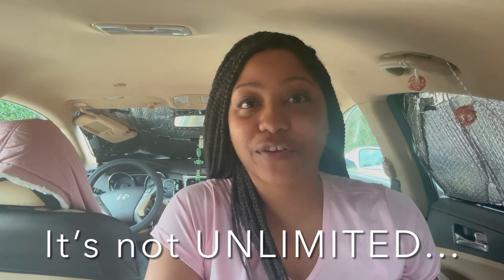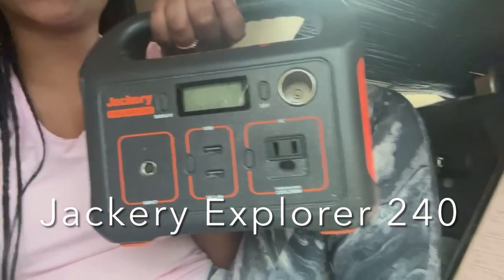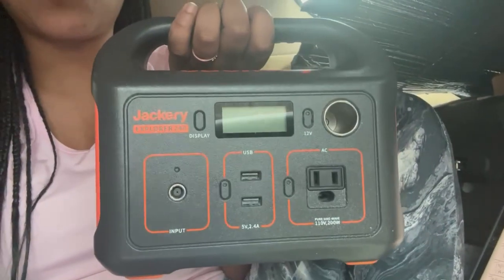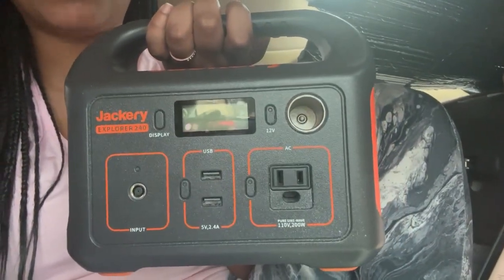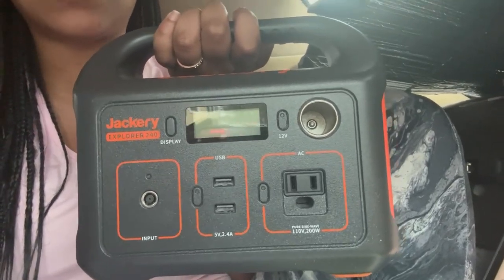Living in a Car~A Day in My Life~How I Get WiFi~Charging My Devices with a Jackery Battery~WFH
Snap-Chat: @Bria-maine